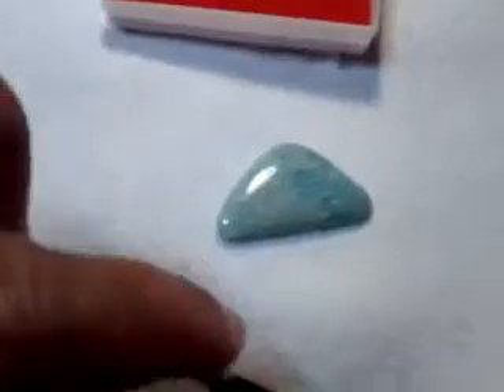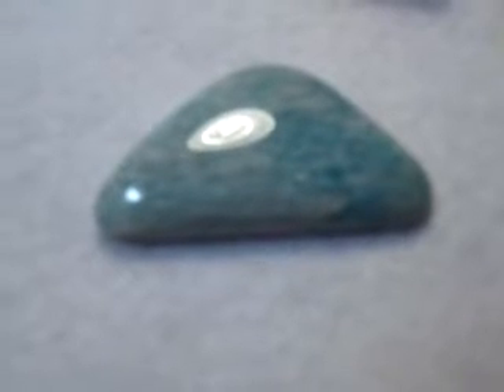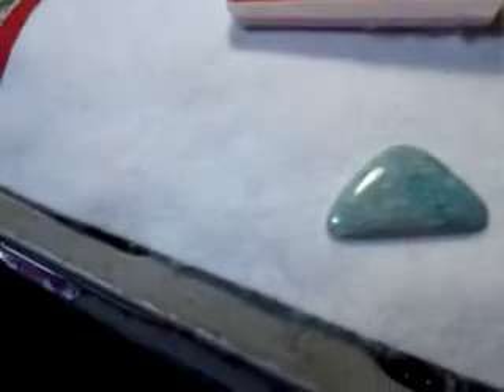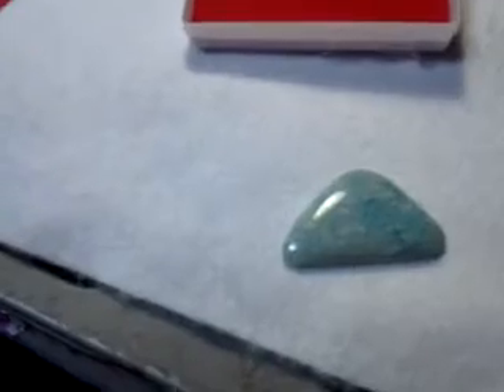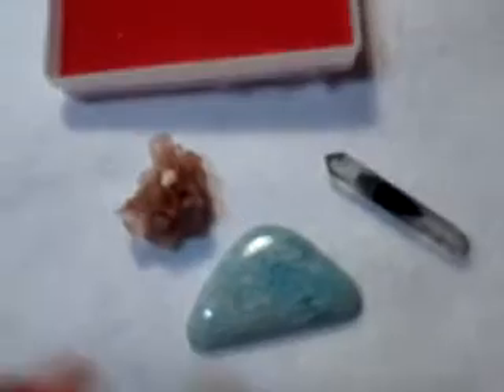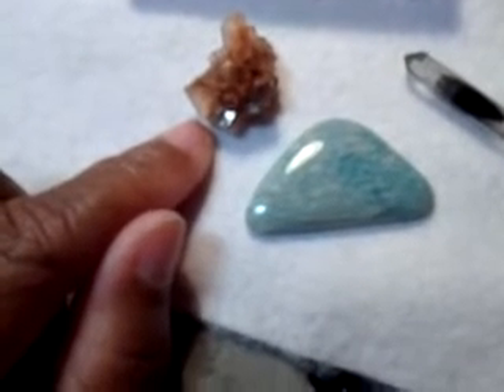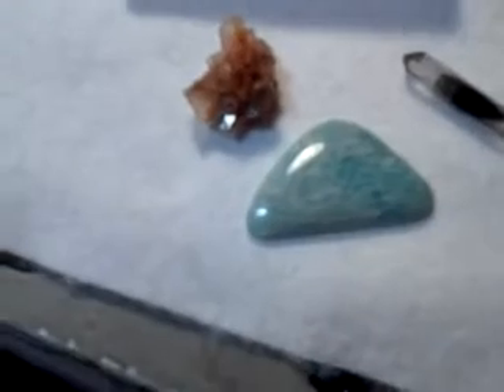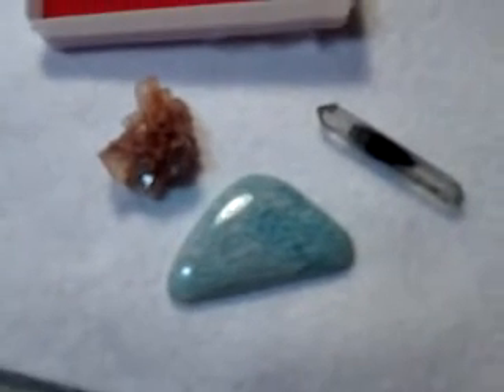Thank you Art n Tilly Nichols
I loove my  Aragonite and ???  Tibetan quartz ???  right?